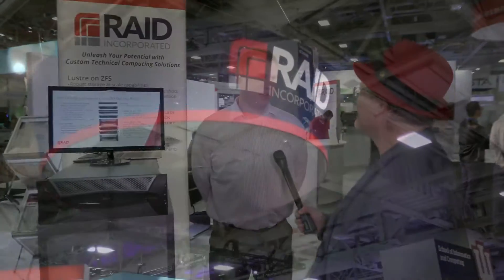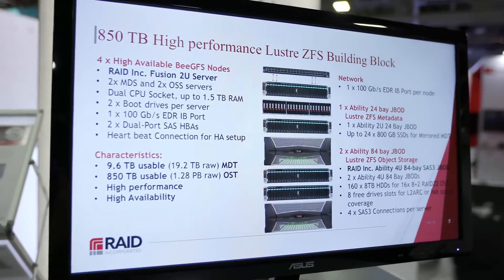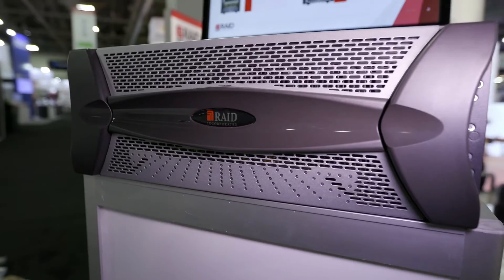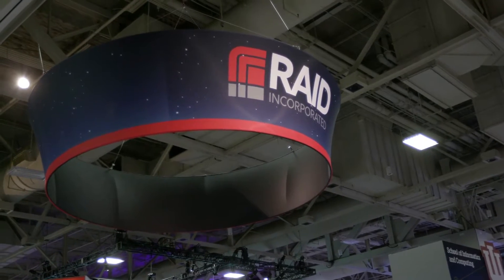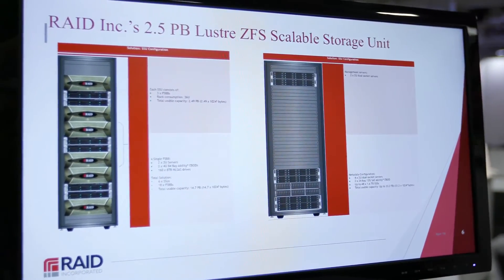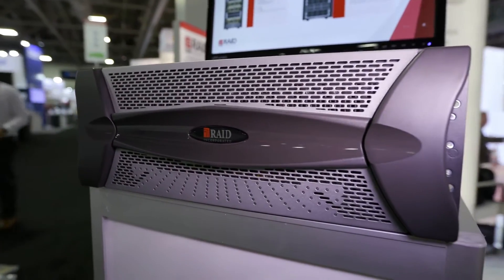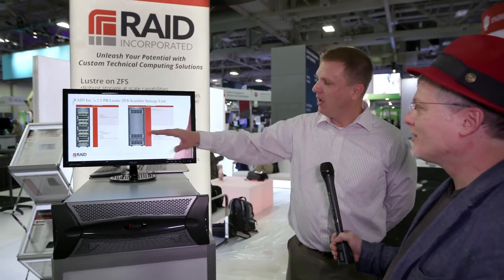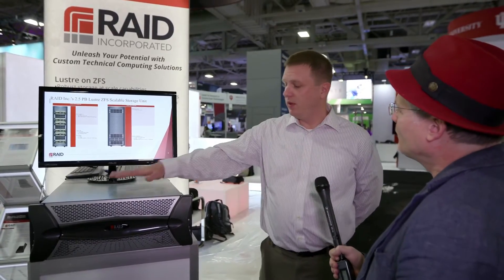RAID Inc. Steps up with ZFS on Lustre at SC16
In this video from SC16, Brad Merchant from RAID Inc. describes the company's new Lustre ZFS Building Block.

"RAID Inc. offers a suite of building block product families that can be purchased individually or in conjunction with other RAID products to solve customer’s needs in the most demanding data-storage environments.

Each product is customized to address customer’s individual requirements of performance, reliability, scalability and price. Each product is put through extensive testing and a burn-in/staging process which ensures customers will receive a solution designed to function as specified in their unique environment."